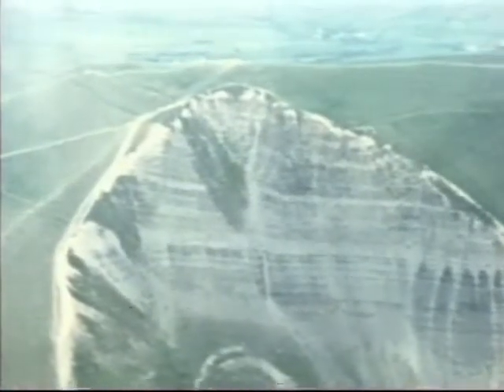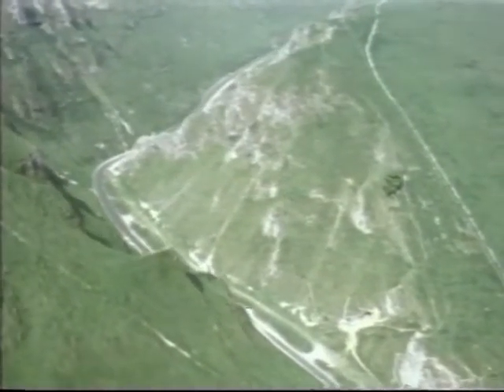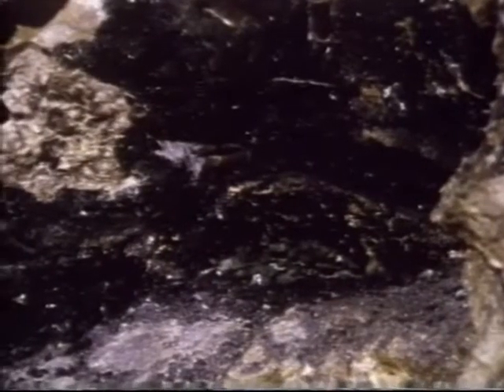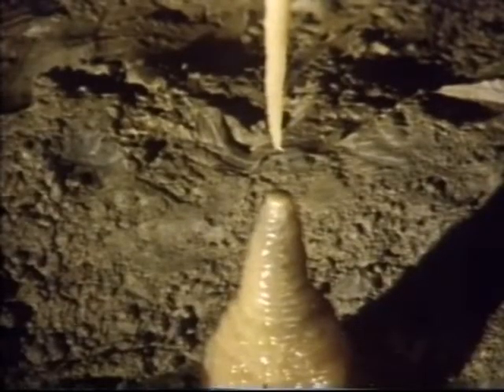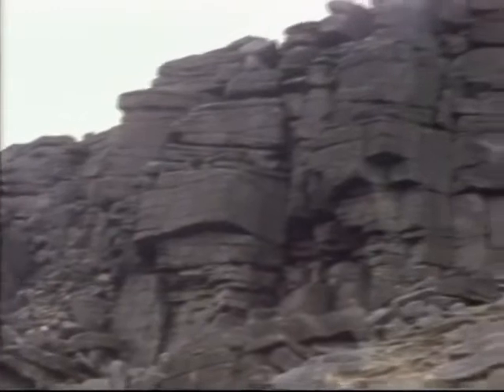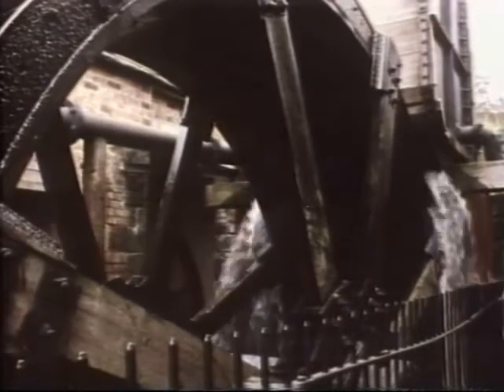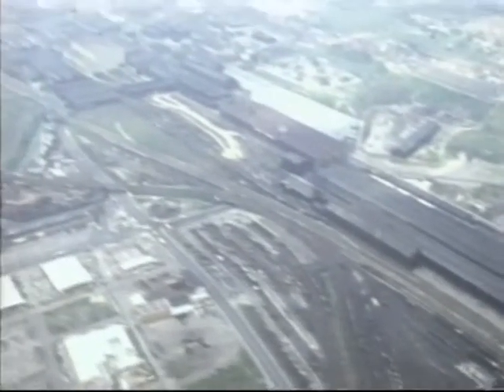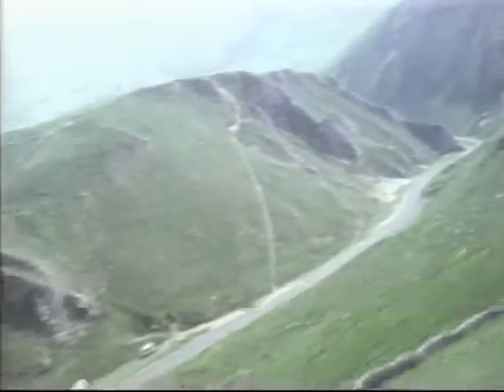ITV SCHOOLS - THE LAND: The Peak District and Sheffield (TX 15.1.80)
Bill Grundy takes us around the British Isles exploring how the land has changed and developed over many years. Made by Granada Television in the mid 1970's, but recorded here in Spring Term 1980. Continuity includes Interval Slide with Music, and ITV Schools Countdown Clock. From my own personal collection of N1700 video tapes.